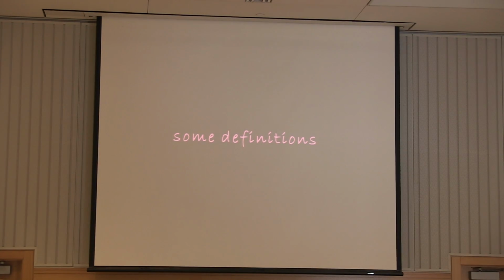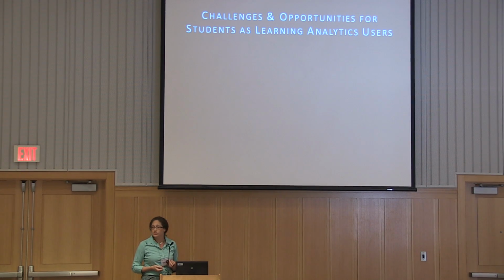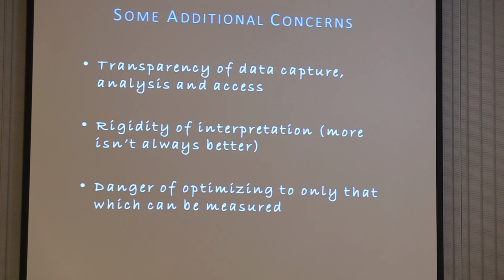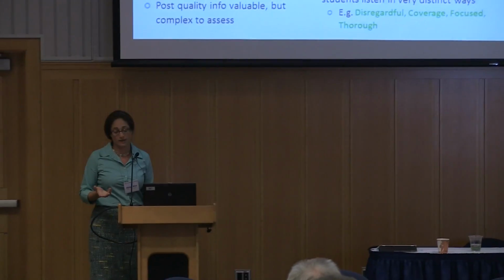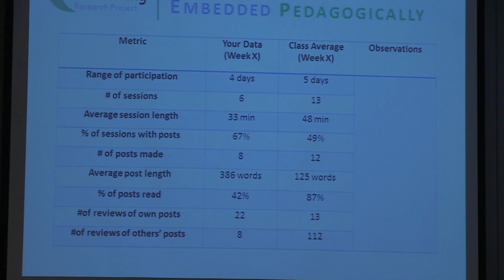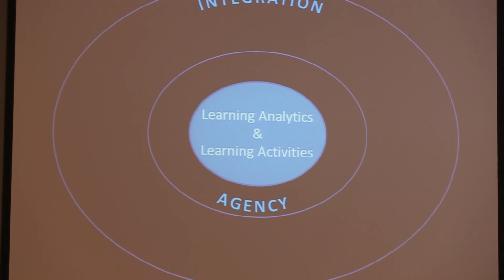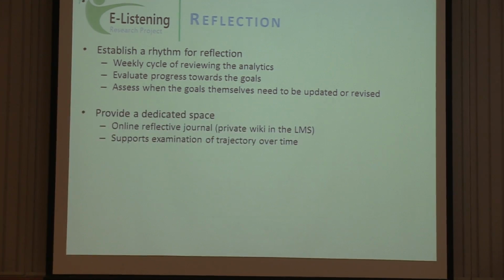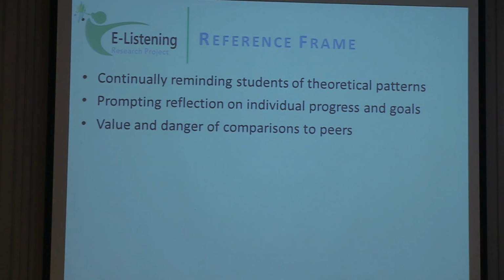SLAM 2/7/14 Alyssa Wise, Embedded Learning Analytics: Integrating Tools and Pedagogy